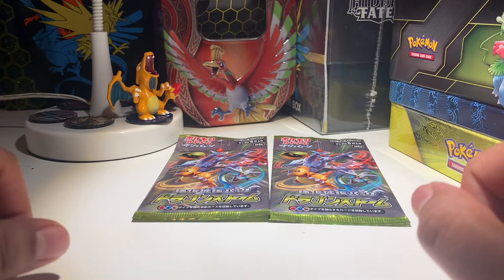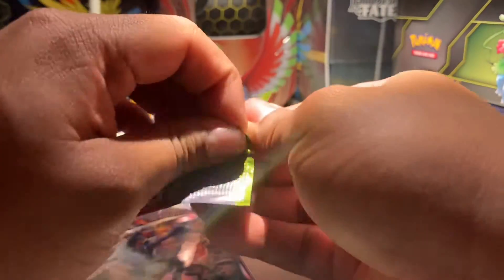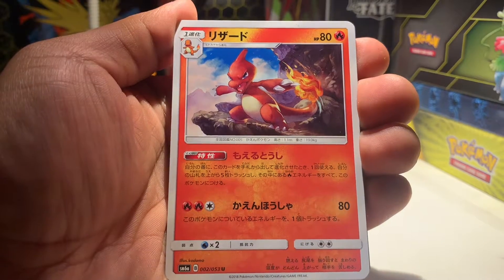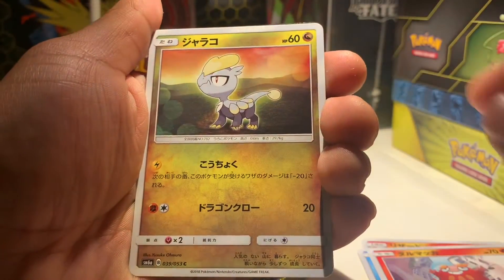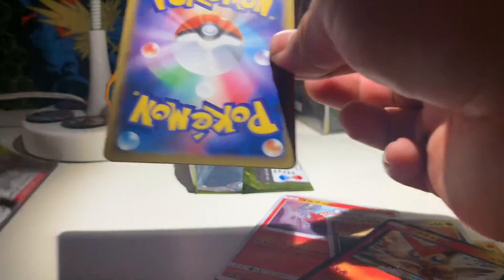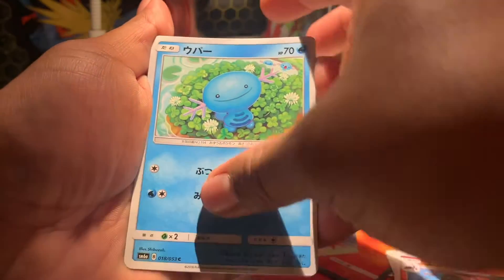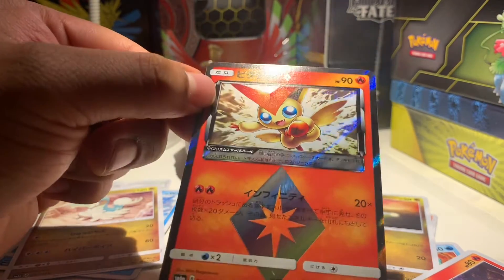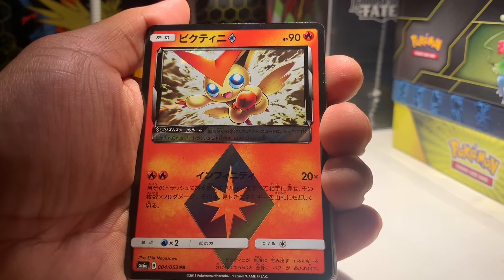Dragon storm Pokémon card opening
Opening two packs of dragon storm Japanese print!!